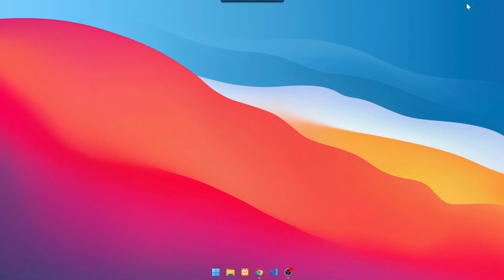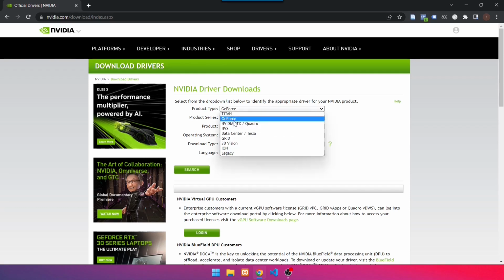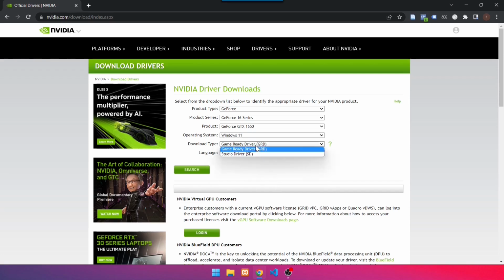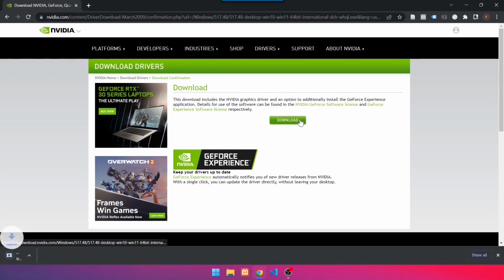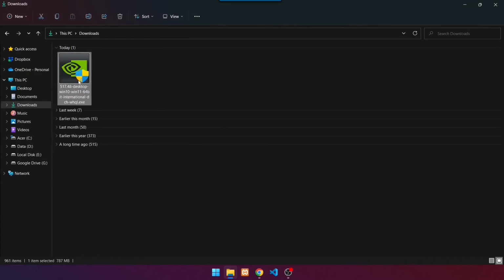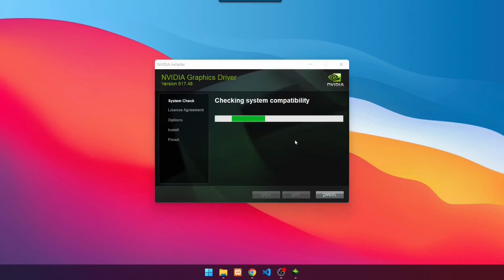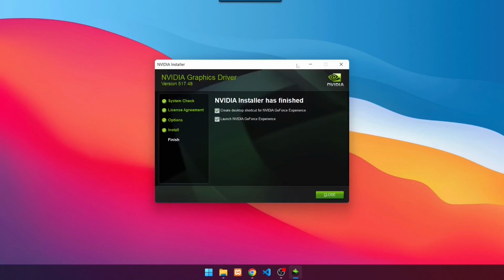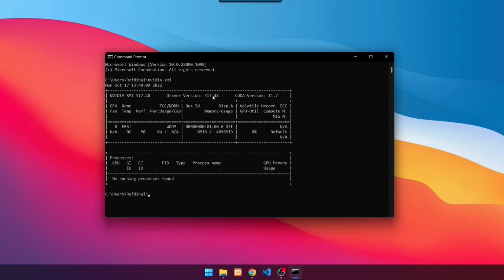Chapter 05-01 - Install GPU Driver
In this video, we'll walk you through the process of downloading and installing the latest GPU drivers for your system, ensuring optimal performance for gaming, deep learning, and other GPU-intensive tasks. You’ll learn how to identify your GPU model, find the correct driver, and properly install it on your operating system.